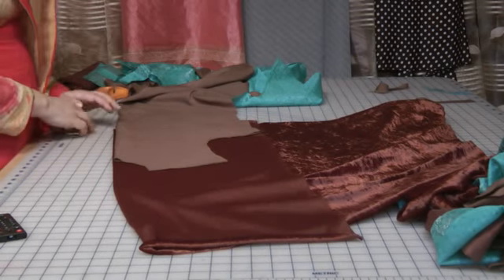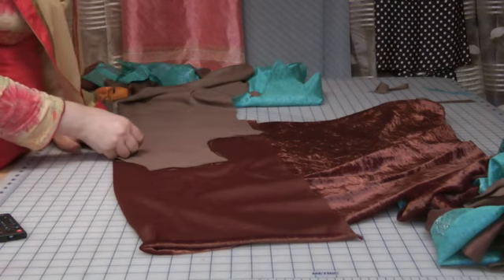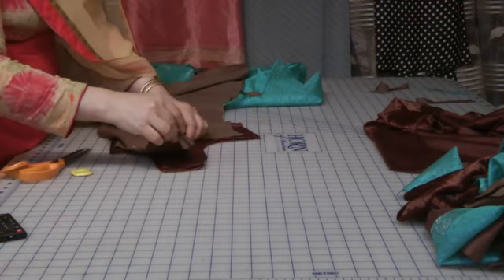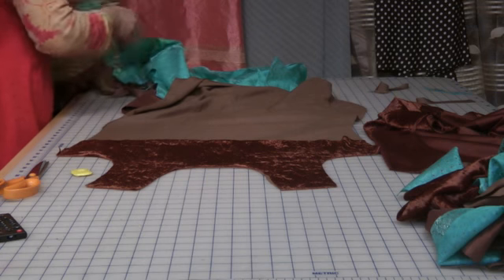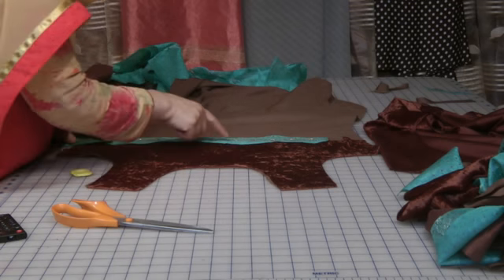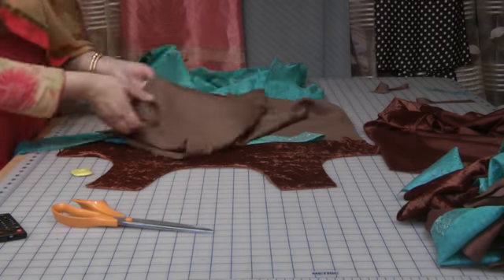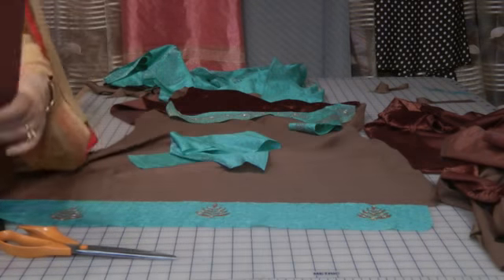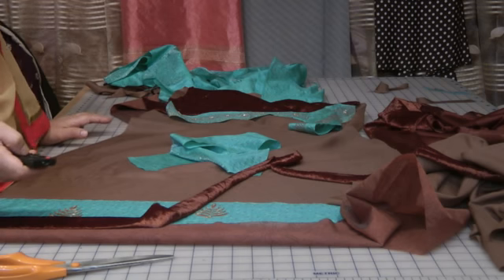designer suit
eid collection
designer suits
part 3